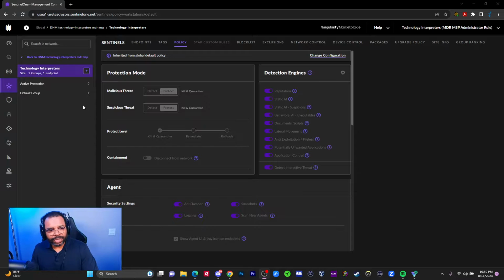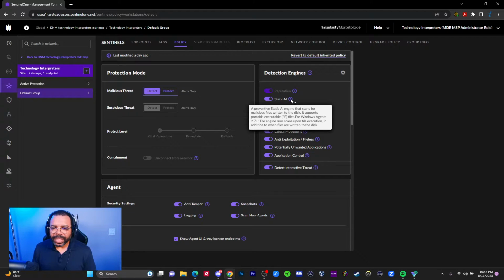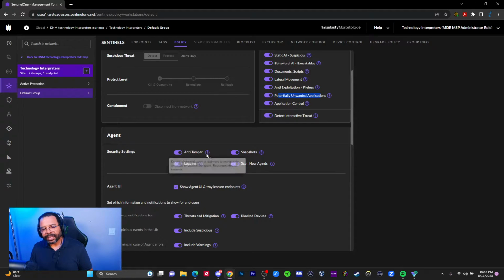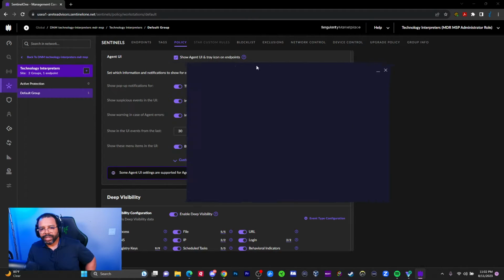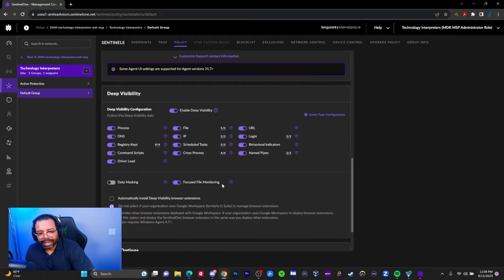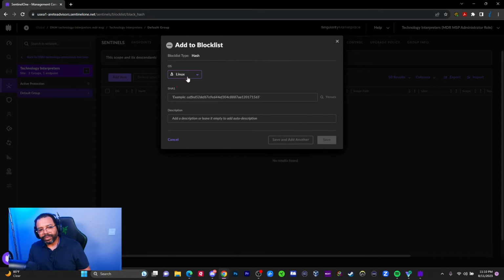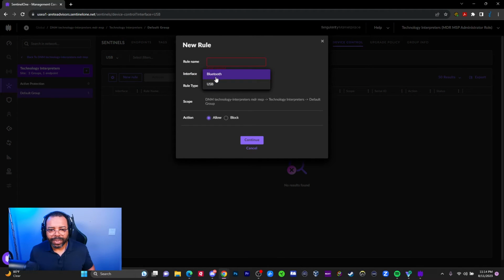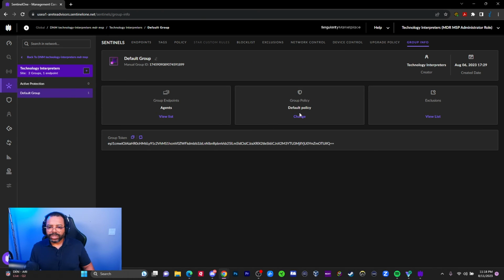SentinelOne Training | Part 4b - SENTINELS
In part 4b of this SentinelOne training course, we cover SENTINELS.

Cybersecurity Mentorship Program!